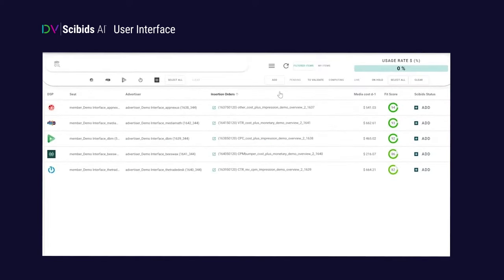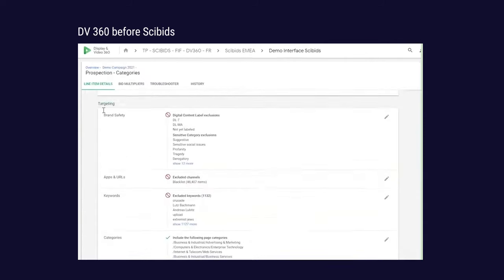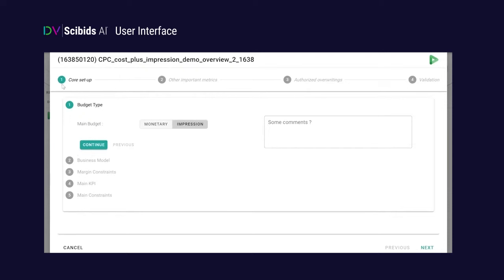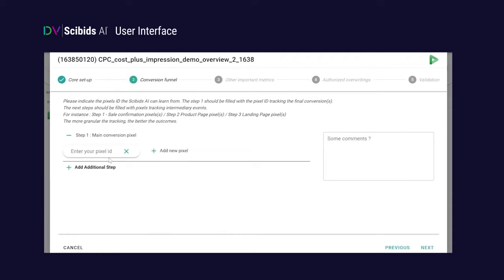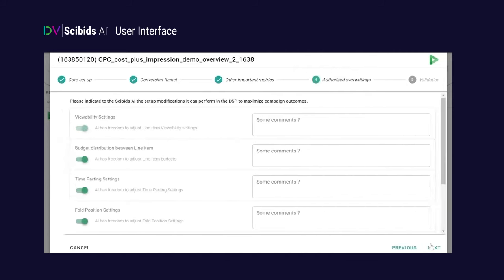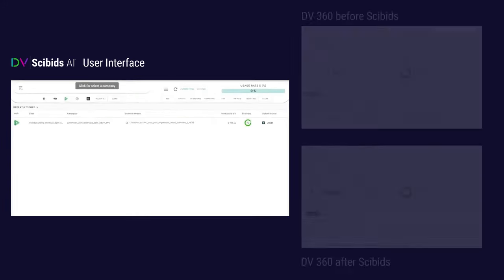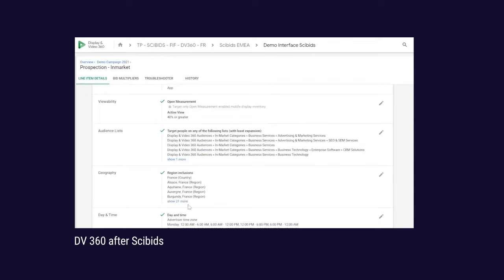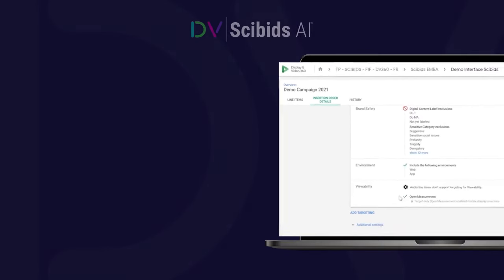Scibids AI Demo - DV360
A short introduction to Scibids UI and integration with DV360 DSP.